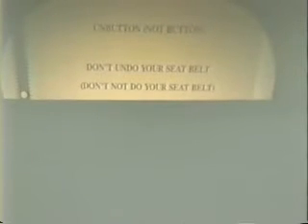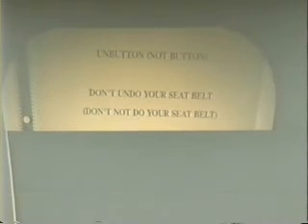Signed English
Seven Minutes video clip